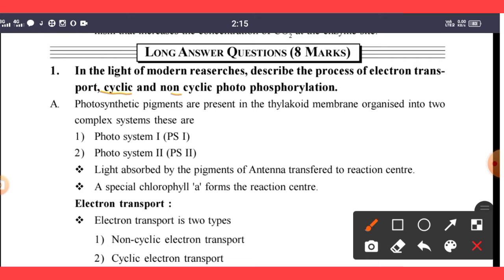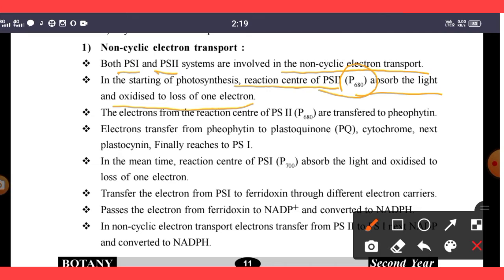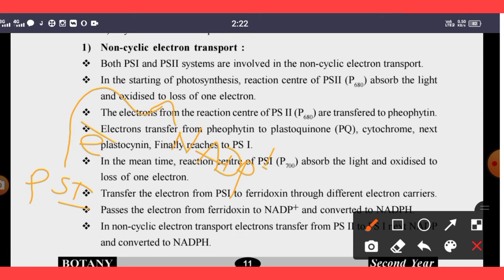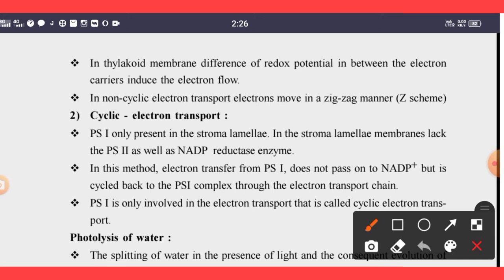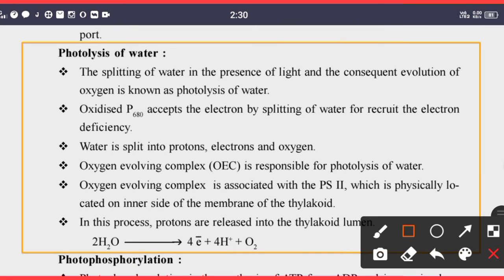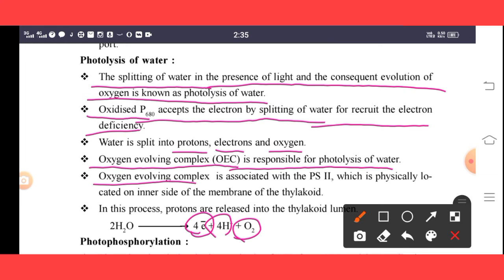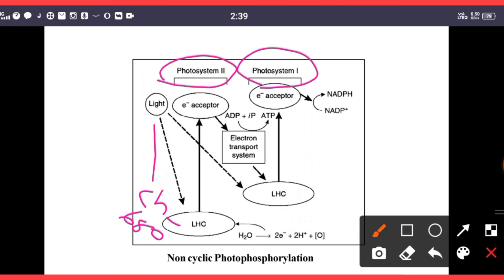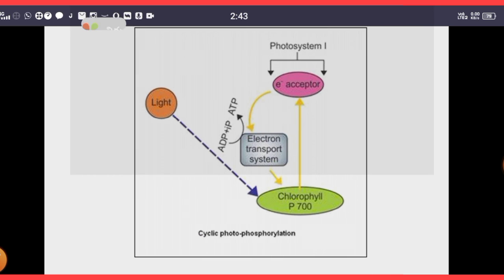Cyclic & Non-cyclic photophosphorylation Reactions l Botany l Sr intermediate l cha-4 l A.Ramdu